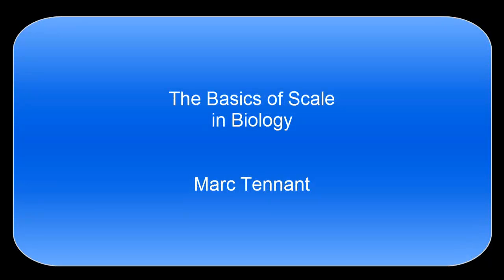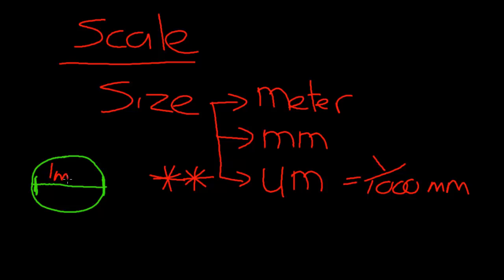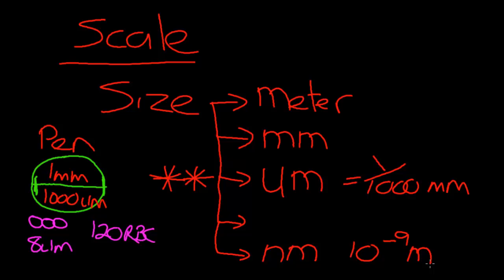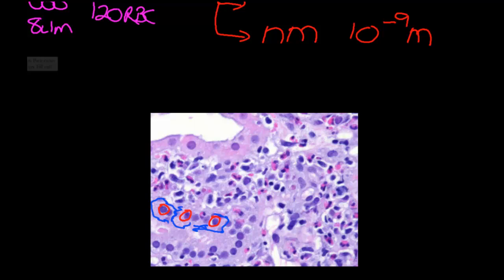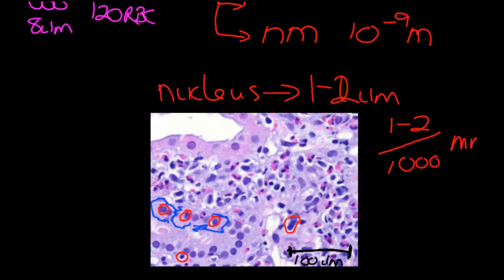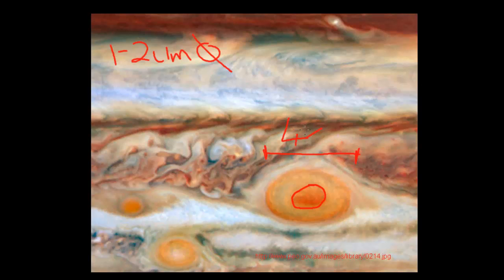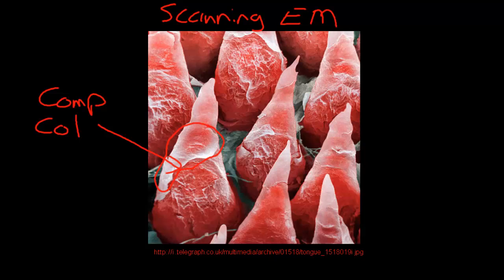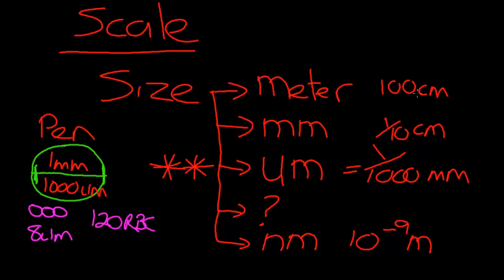Scale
Understanding the basics of scale in biology.  What does small and big mean?